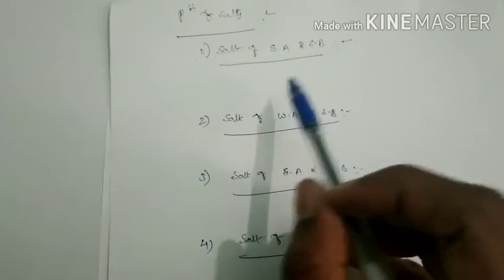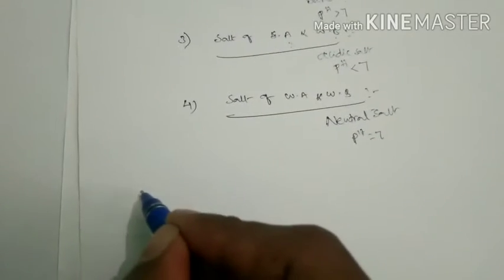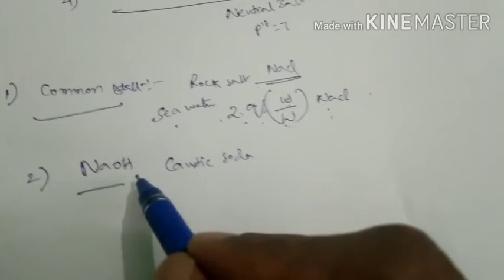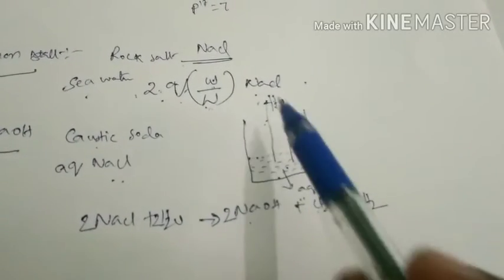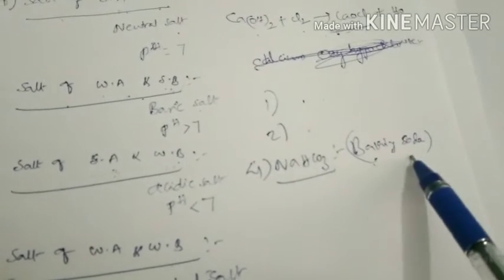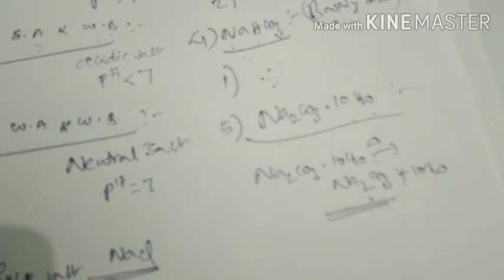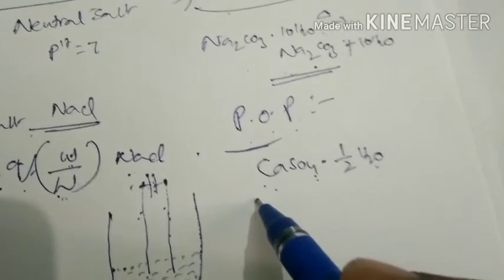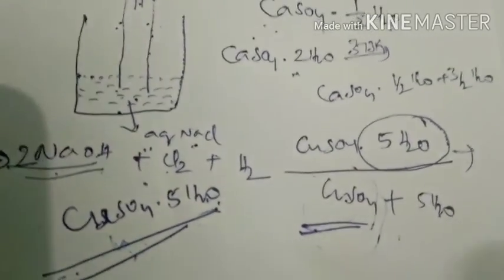Acids,bases and salts Class X chemistry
Ph of salts ,compounds and uses